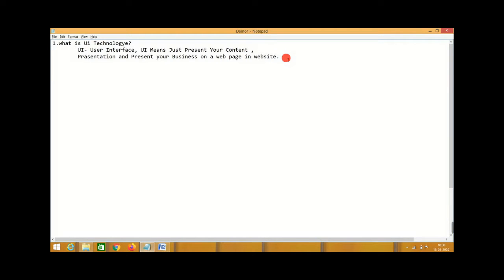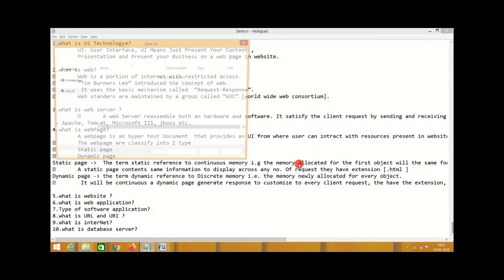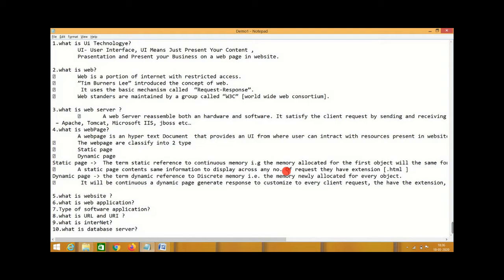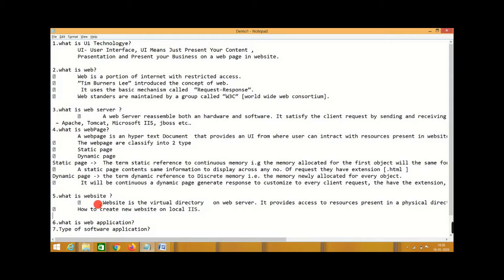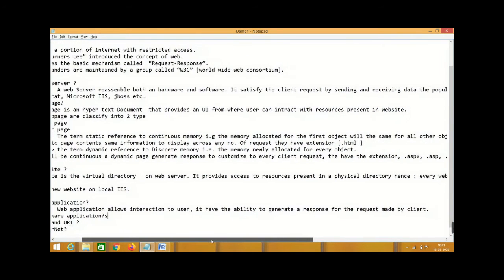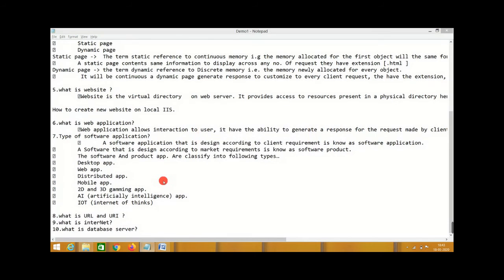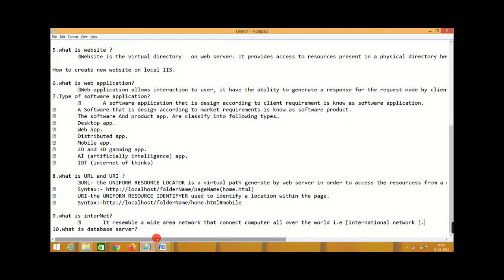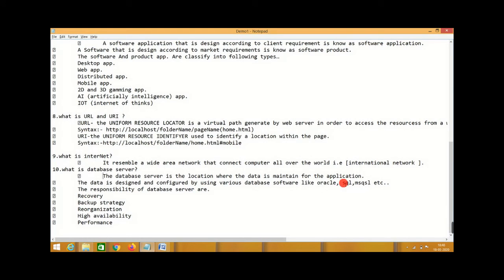HOW TO LEARN HTML FOR BEGINNER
Hello Friends,

About video: Learn HTML for details, deeply and for beginner
moreover video your learn CSS, BOOTSTRAP